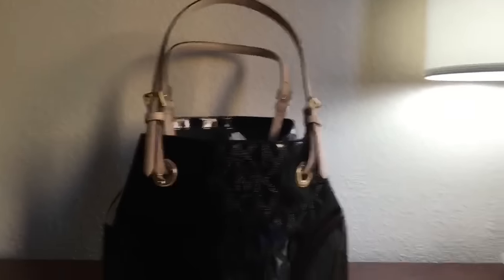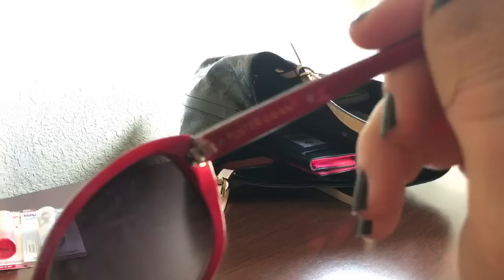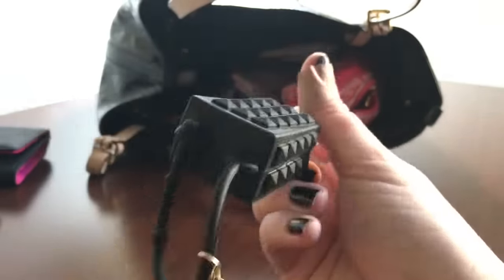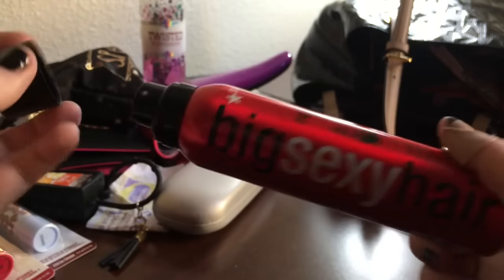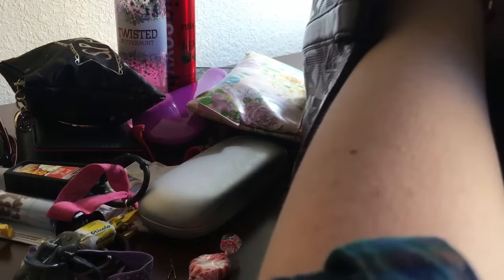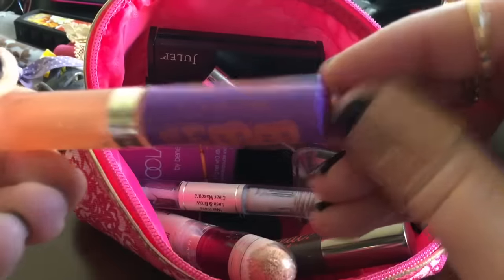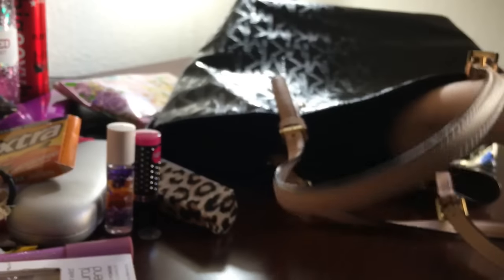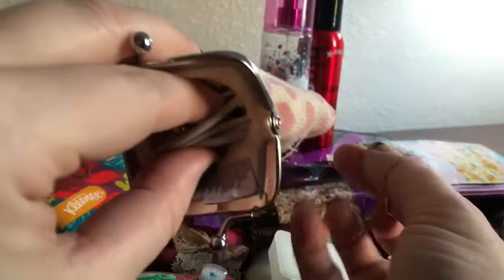What's In My MK Purse?! *Last Minute Trip/Travel Edition*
Highly requested by My Pretties: What's in my new MK purse?! This is a mixture of what I travel with beauty-wise also, cause we made a very last minute out of town trip. Was grabbing stuff like crazy, running late as usual, etc. There's a TON of stuff in this bag lol. Enjoy! LOVE Y'ALL!

It's free! Free = fabb-ulous!

☆snail mail: send it my way, y'all!☆
Amanda (fabbTV)

★☆✮Captain Obvious★☆✮
:::As always: all opinions are 100% my own. I'll always let y'all know if products were sent to me by a company. 3 products in this video were sent to me by Octoly for review purposes. ::: ツ